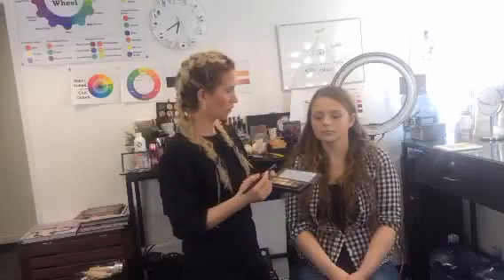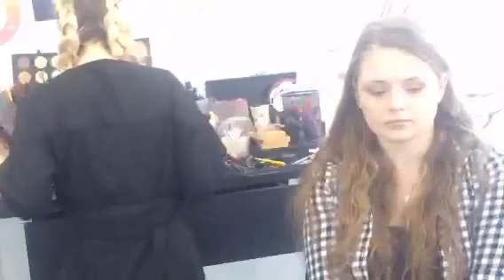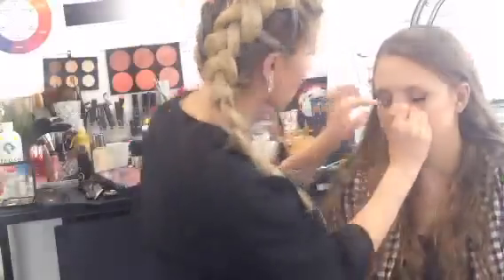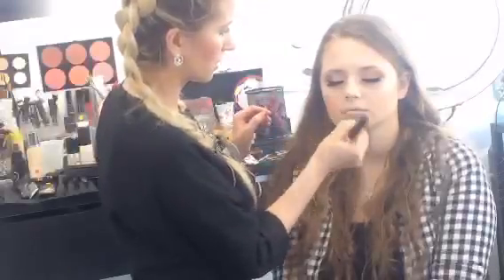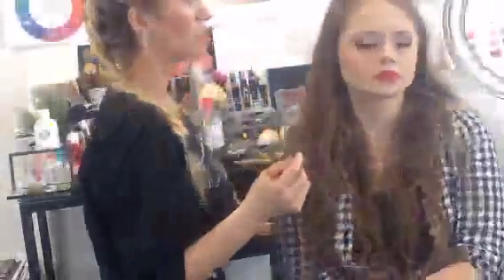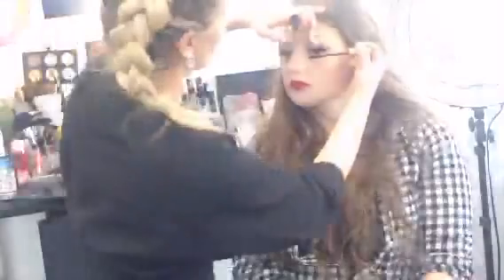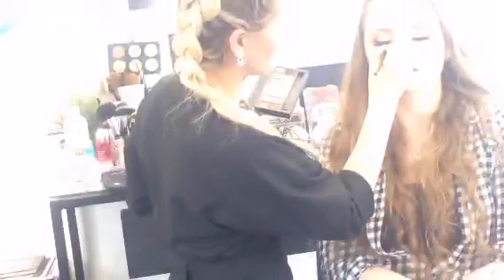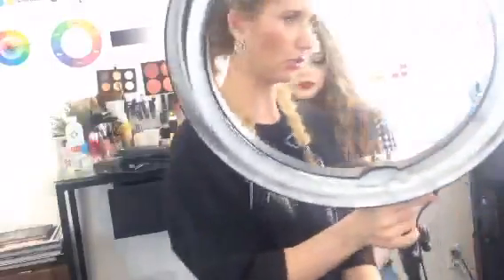AllWomenStalk Makeup in NYC with Nina MUA Part II